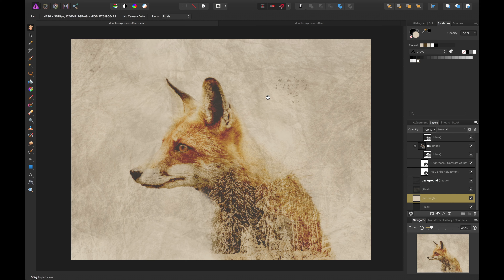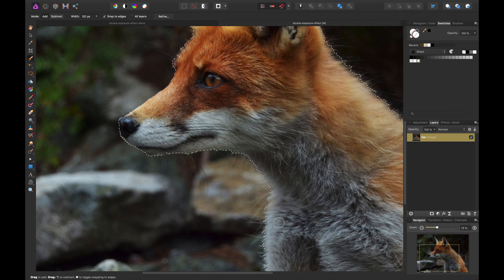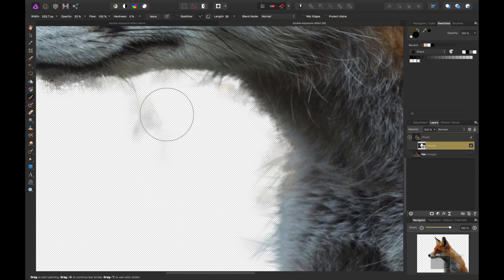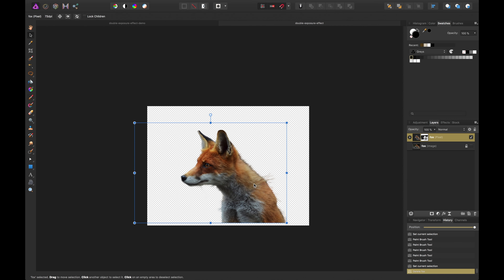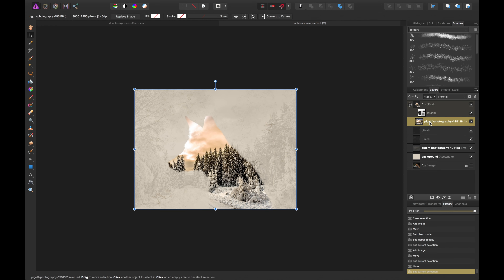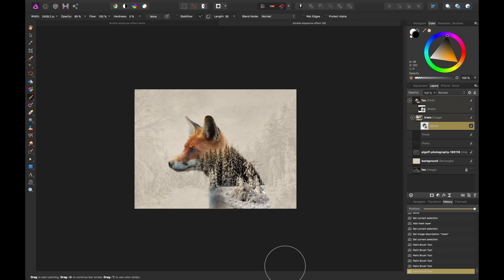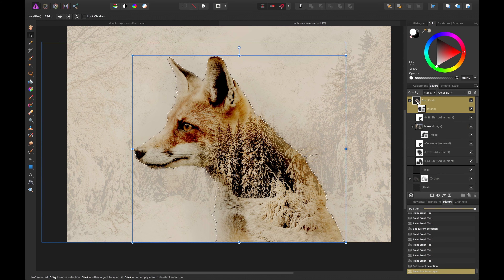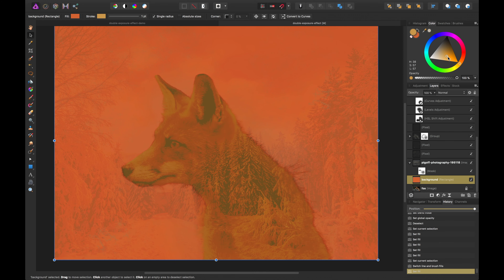How to Create a Double Exposure Effect using Affinity Photo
A  common effect to create a more abstract composition is to use an age-old  photography technique called double exposure (or multiple exposures).  This process was often done back in the days of dark rooms where  photographers would superimpose two images together during the  development process. One image often exposed for longer than the other  creating a brand new image composed of two or more.

In this video learn how we fast-forward in time, ditch the darkroom  and use Affinity Photo to create a custom approach to our own double  exposure effect.